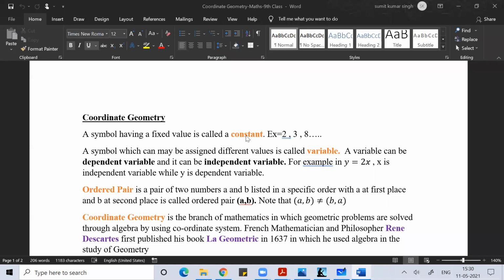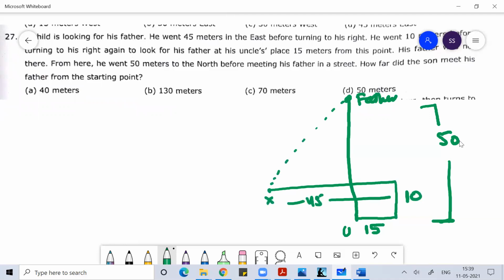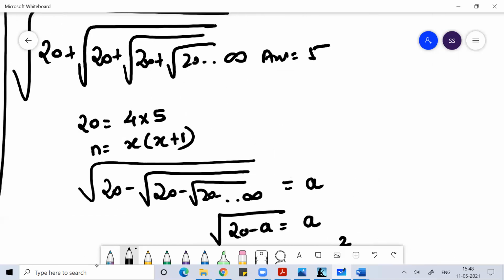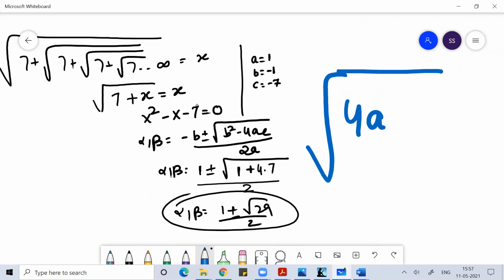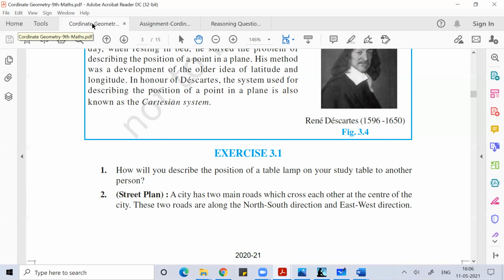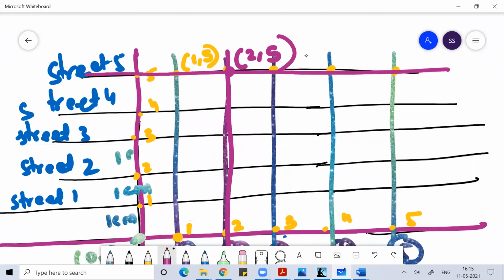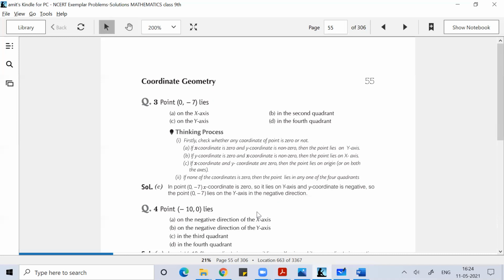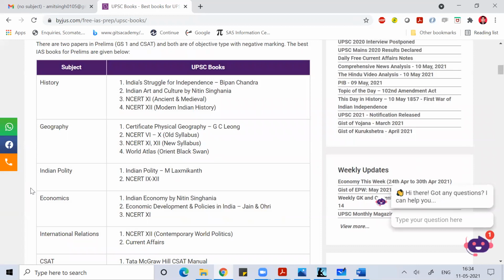Coordinate Geometry NCERT class 09 CBSE